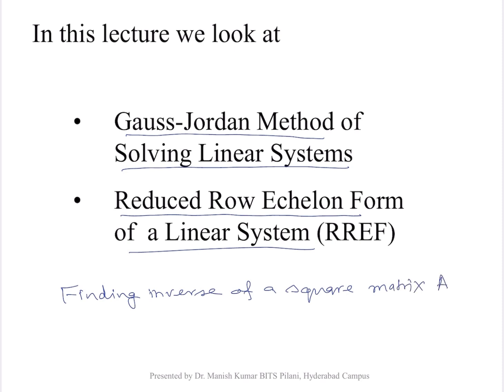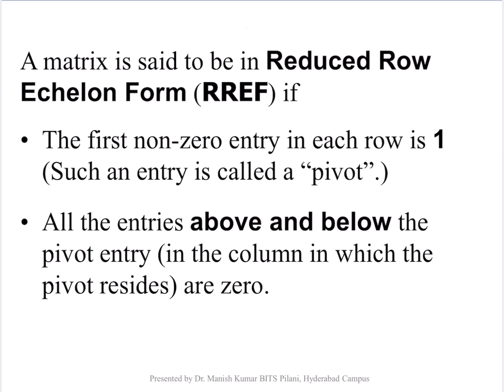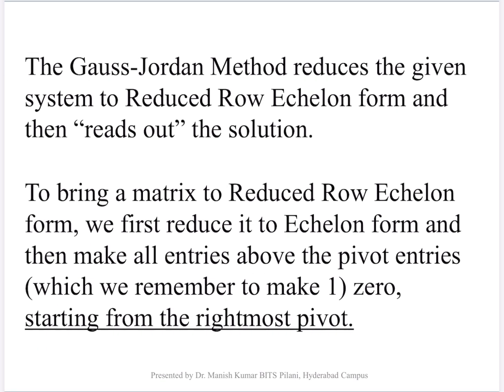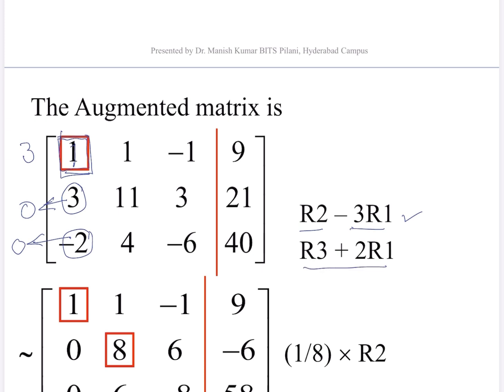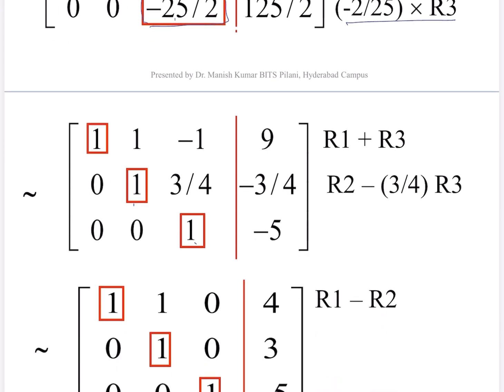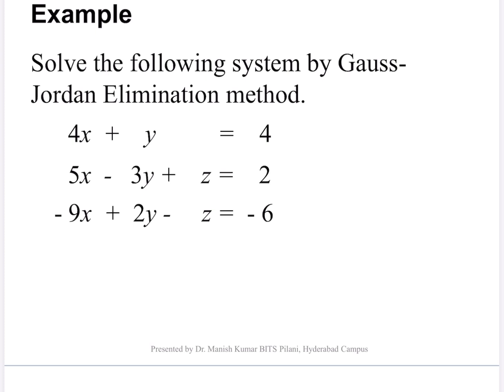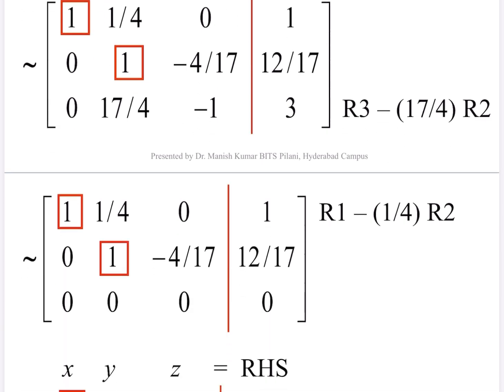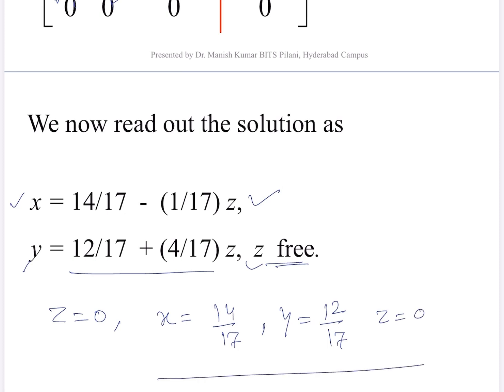Lecture-2 | Gauss Jordan Elimination (RREF) | Dr. Manish Kumar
Welcome to Dr. Manish Kumar's channel! In this video, I share the Jordan Elimination Method or RREF for solving a system of linear equations. Download practice problems here.